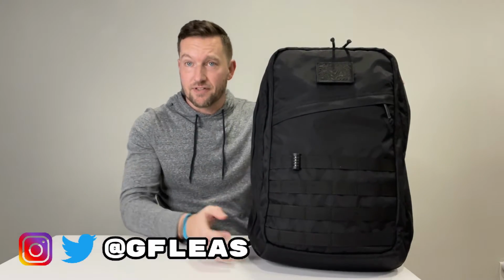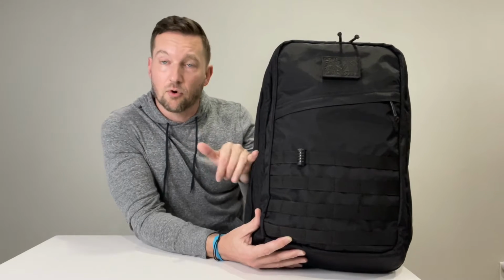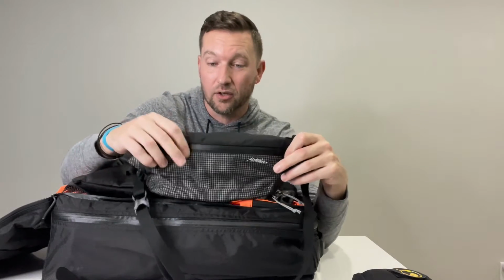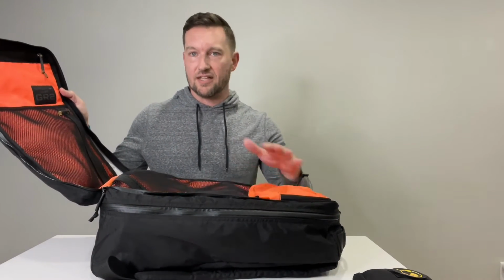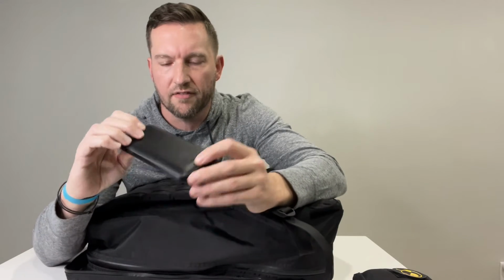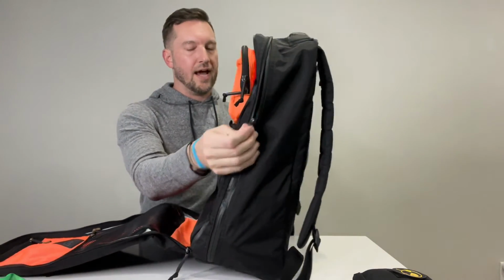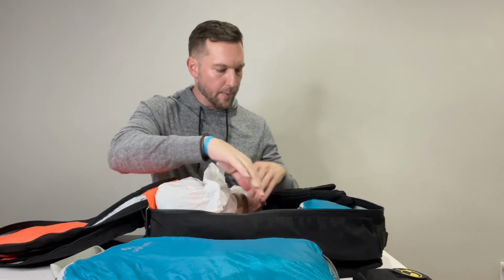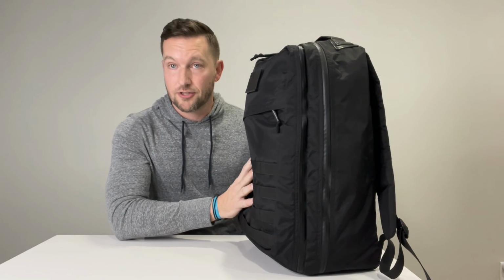Kaiden GR2 34L - 4 day NYC trip - Perfect One Bag Travel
Quick 4 day trip to NYC for the holidays and I haven't done a travel load out vid in a while. Let me just say, I finally feel like I've got my one bag travel dialed in. The Carryology - Grouch Kaiden (VX) GR2 34L is the perfect bag for me. One bag travel as always...keep it light and fast.

1. Carryology Grouch Collab - Kaiden GR2 34L - sold out but can be found on the FB Group (Cardiology Classified)

2. Matador Freeman Hip Pack

3. Evergoods Civic Access Pouch (CAP1)

4. Joby GripTight ONE Micro Stand

5. 10000mAh Q Charger

6. Eagle Creek Specter Compression Packing Cubes

7. Beats Fit Pro Headphones

8. Patagonia Brodeo Wool Watch Cap

9. PIG Gloves

11. Triple Aught Design Equilibrium Hoodie

**If you want to just get started making YouTube videos inexpensively

Here’s My Current Video/Sound/Light Setup (less than $1k):

Canon SL2/200D DSLR (best combo deal!)
Spare Camera Batteries
TAKSTAR SGC Shotgun Mic
72” Tripod - Basic/Simple/Lightweight
Dual Bi-Color Dimmable LED Softbox Lighting
Lapel Mic w/16ft cable
Omni-Directional TRRS Mic for iPhone
Bi-Color Ring Light w/iPhone mount
10ft C-Stand
JOBY Gorilla Pod